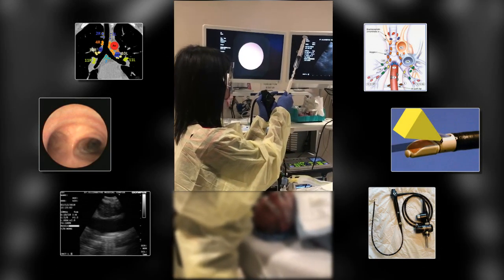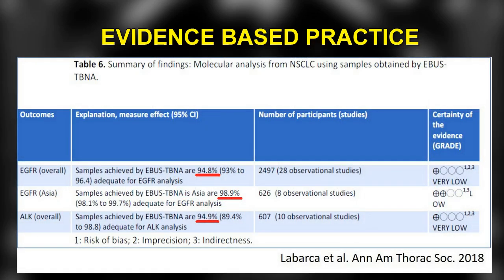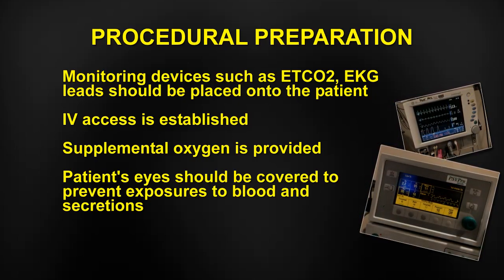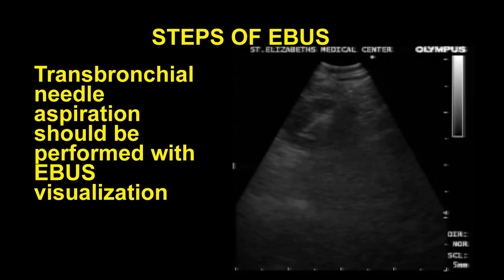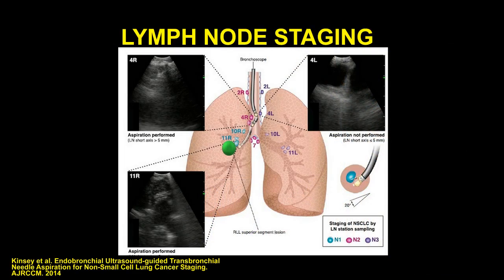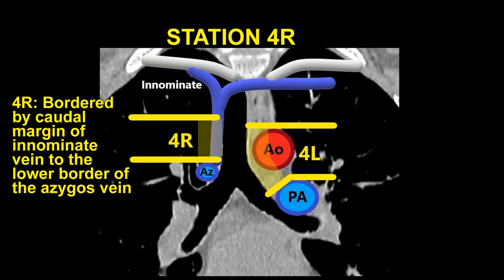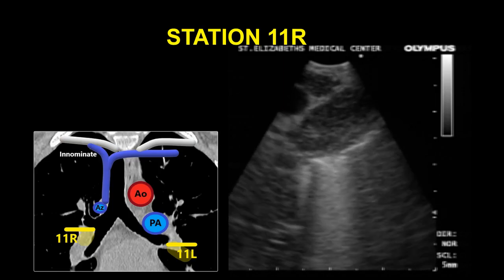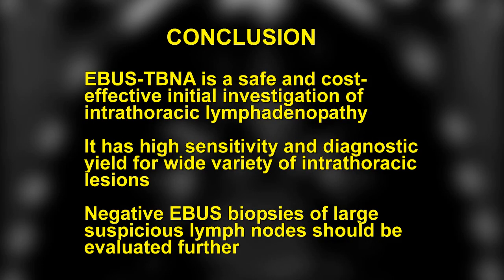EBUS Basics and Mediastinal Staging -- BAVLS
Authors:

Hyun S. Kim, MD
Suha Kadura, MD
Javeryah Safi, MD
Harinder Singh, MD
Danai Khemasuwan, MD, MBA

Institution:      St. Elizabeth's Medical Center